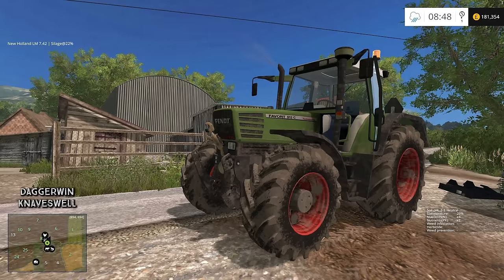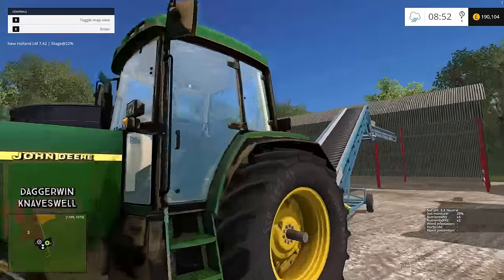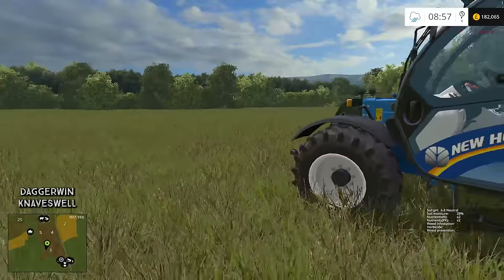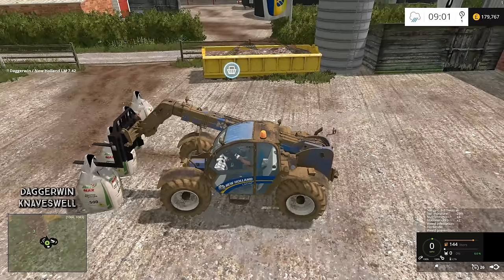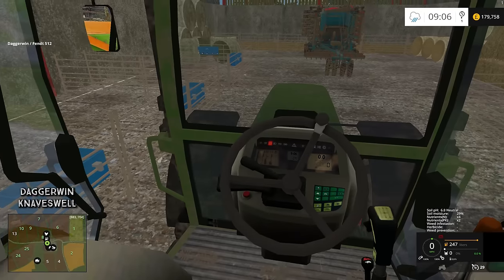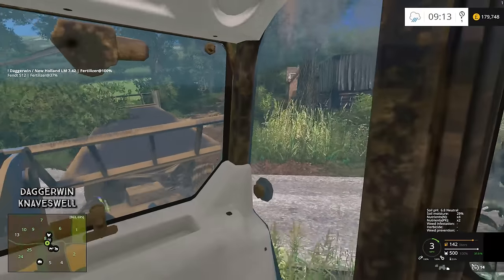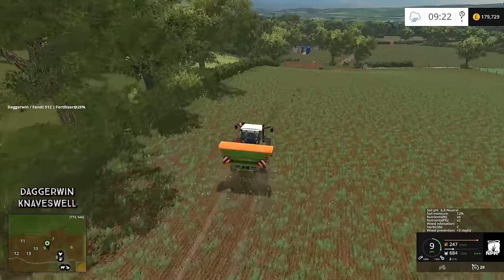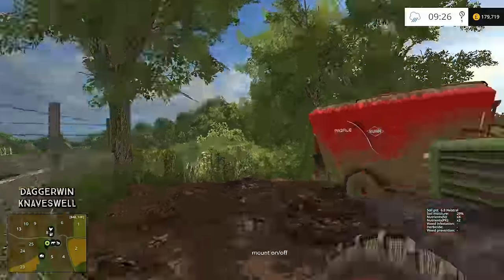Let's Play Farming Simulator 2015 | Knaveswell Farm | Episode 20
Today I replace our spreader with something A LOT more realistic!

I would like to thank Tomxx55 for producing once again a fabulous map and for allowing me to do a let's play on it.

Credits - Model Pavson69
FS15 : SIID
Header FS15 - lookee86
Edits - GoldFox

Credits - MB3D-Modelling, CyberCobalt
V3: OfTheSun

Credits - Originally made by Halycon Media
Brand new in game and many changes by Petorious
Input and help by Tommx55 and WBF

Credits - Blackfox, Mario, gongasboy11, surrealcrash, TomasT150

Credits - Script: Decker_MMIV.
Translation 'PL': Ziuta.
Translation 'RU': Gonimy_Vetrom.
Translation 'FR': Iscarriah.
Translation 'DE': mngrazy.
Translation 'IT': DD ModPassion.
Translation 'CZ': Partly by; KingFrame, Albi.
Translation 'ES': Partly by; (unknown author).
Graphics: KaosKnite, GIANTS, Decker_MMIV.

Credits - Modell: Giants, Ingame: Red Fox, Reskinn: speedy77

Credits -
johndeere2450

Amazone Fertillizer Spreader
Credits - EURODZN